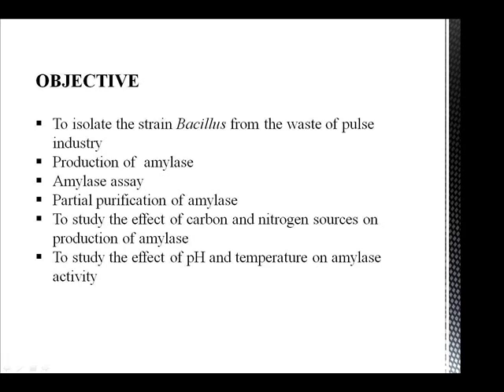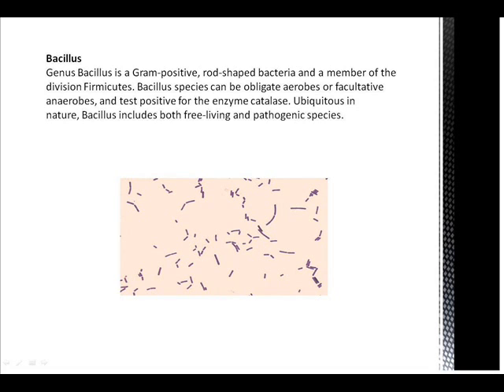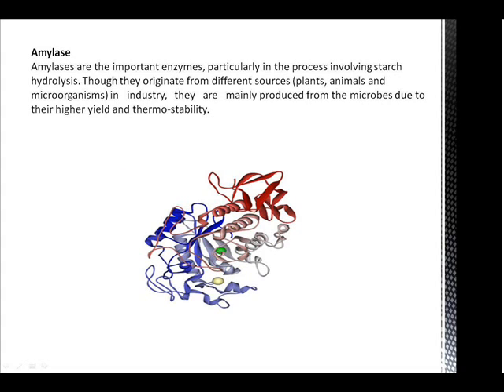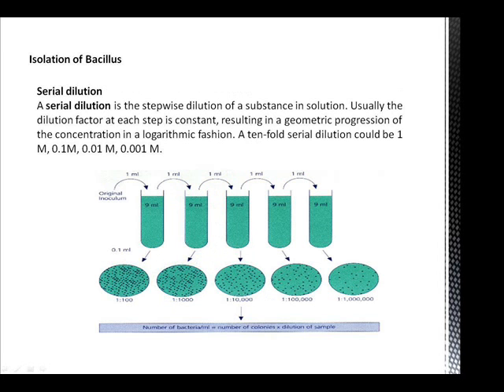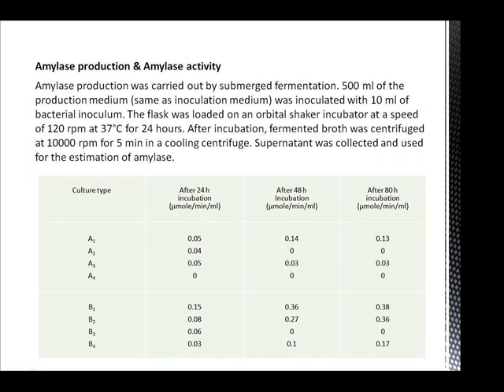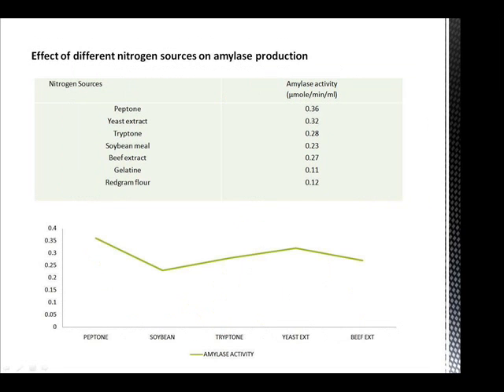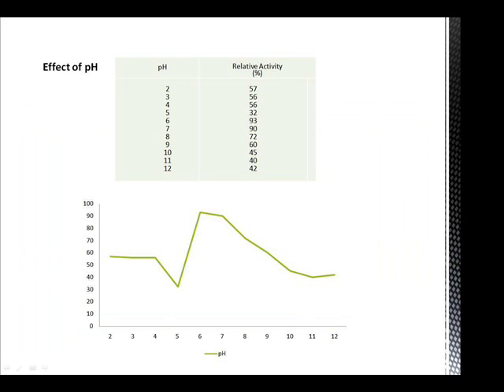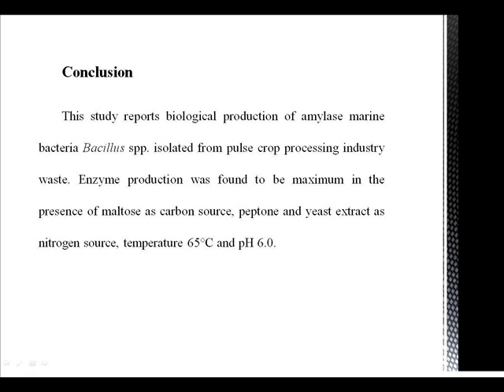griet_bt_2012_4